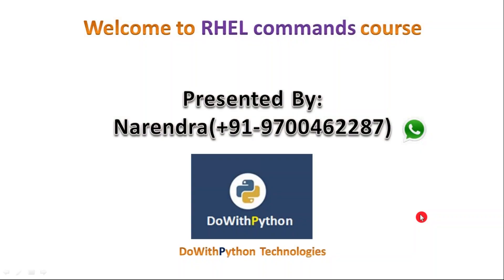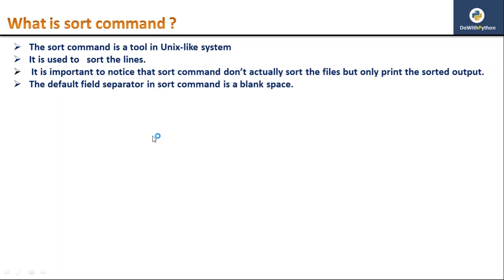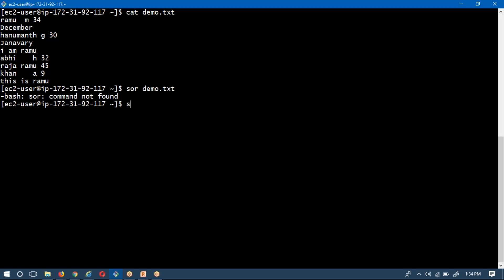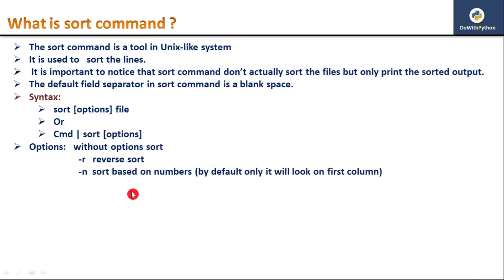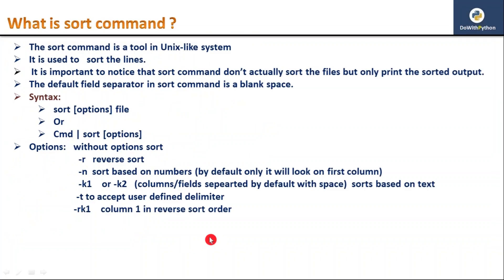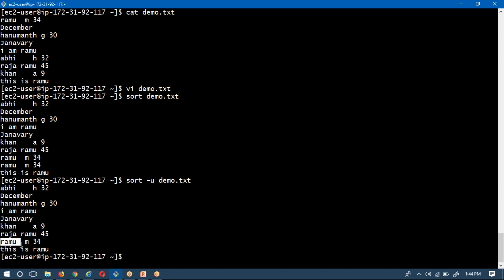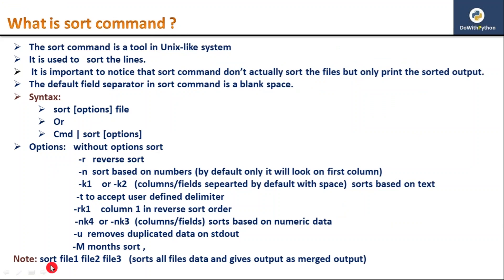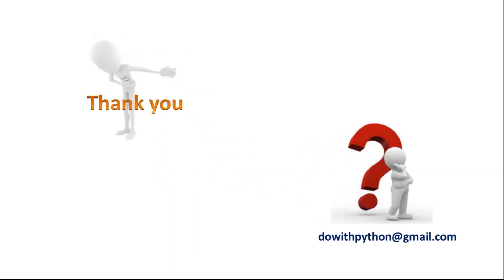RHEL Commands | video- 11 | sort command for unix-like systems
It will explain about:
 How to use sort command ?